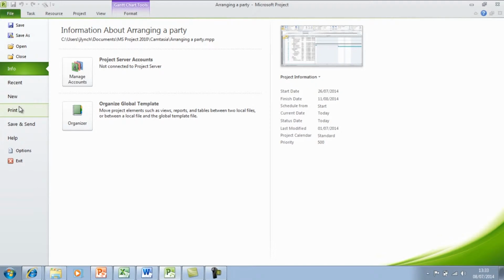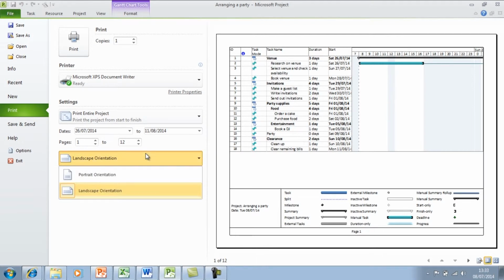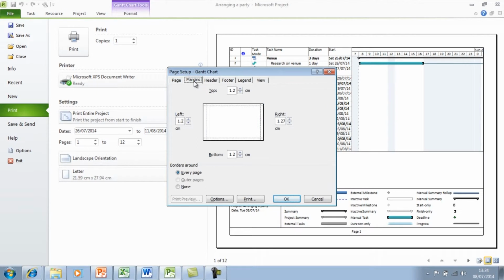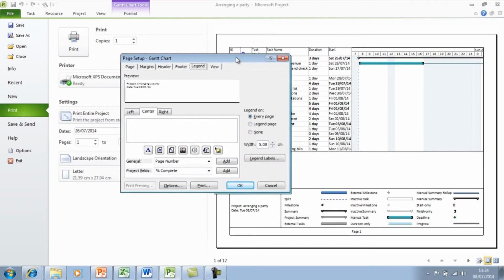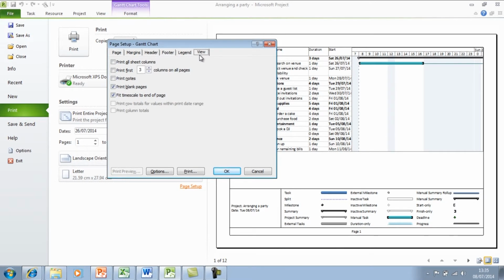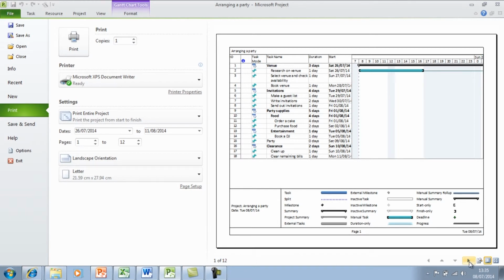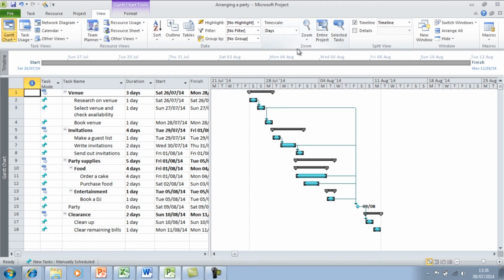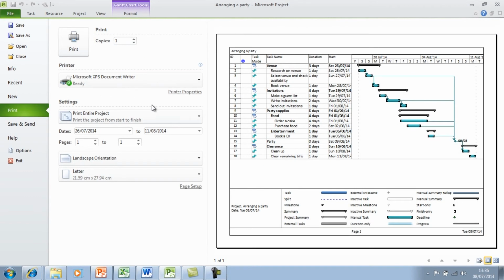24 Printing your Project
This video will demonstrate how to format your Gantt Chart ready for printing as well as printing task notes.